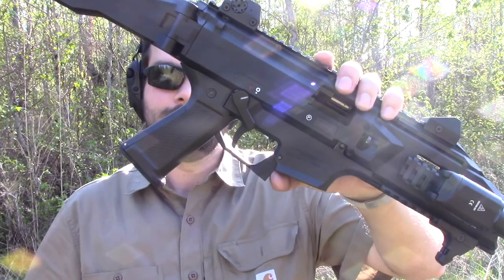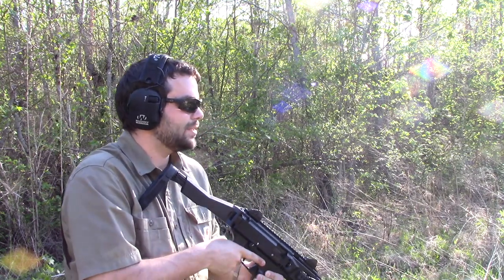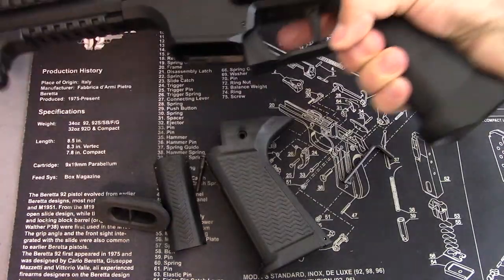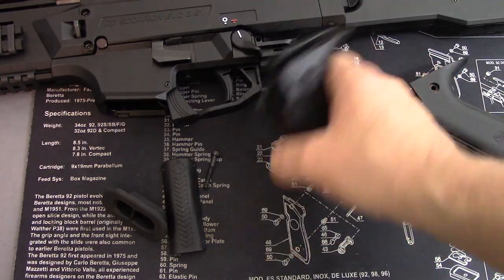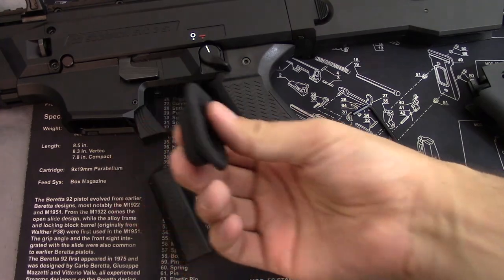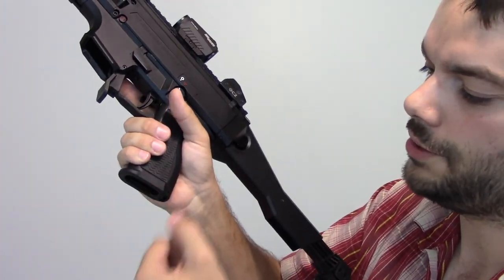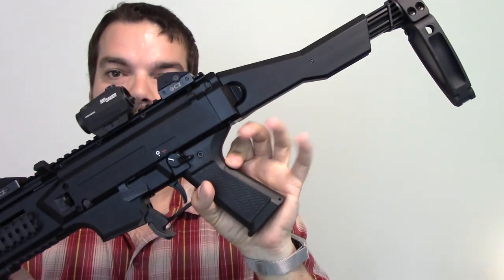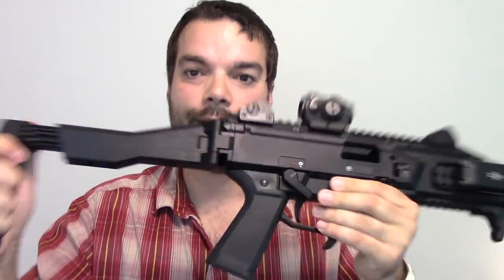Yeti Wurks Switchback Grip Review | CZ Scorpion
Favorite Products on Amazon